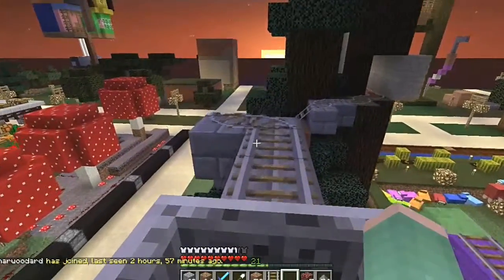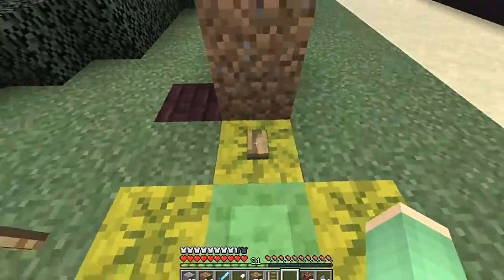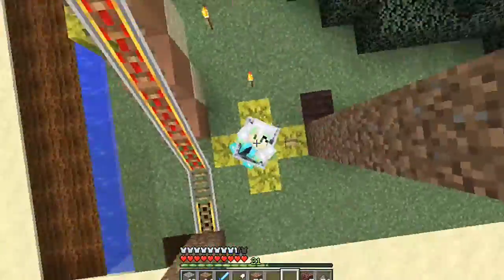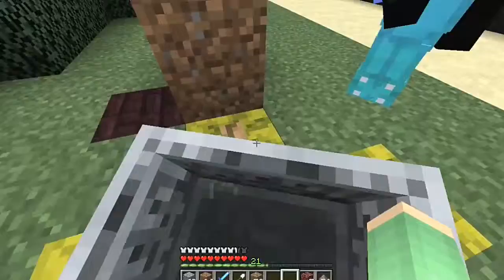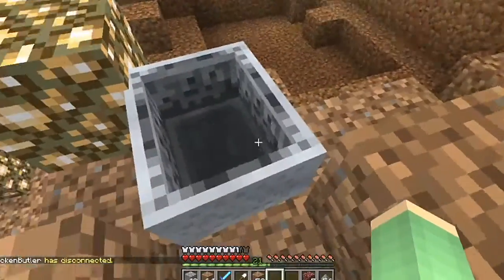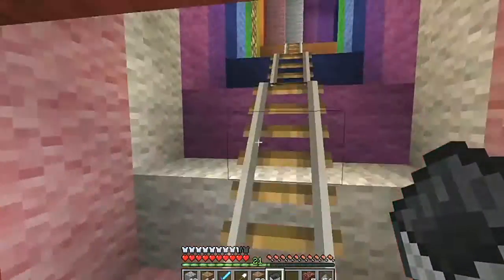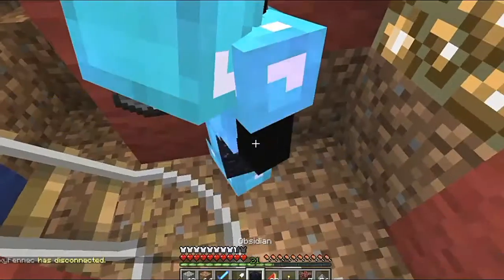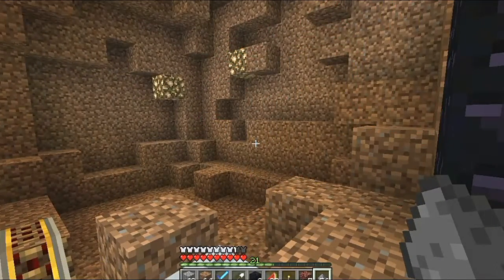Minecart Roller Coaster Project Episode 7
This video contains Slime powered launchers, Nether construction, Brainstorming for future building ideas. This is a lot of fun and very interesting groundwork for the future of the series.